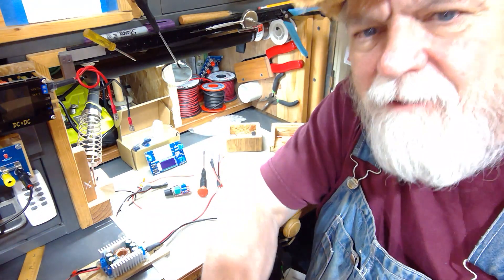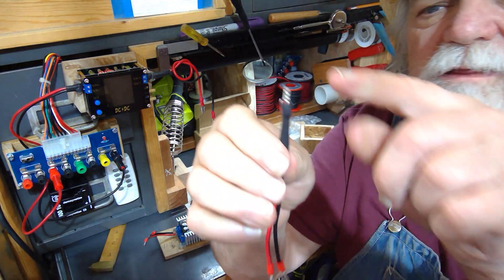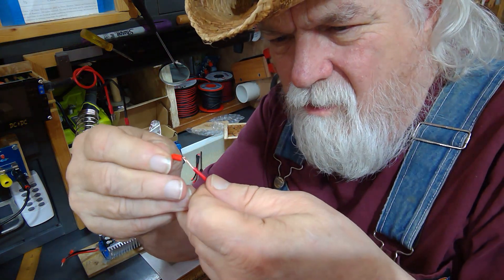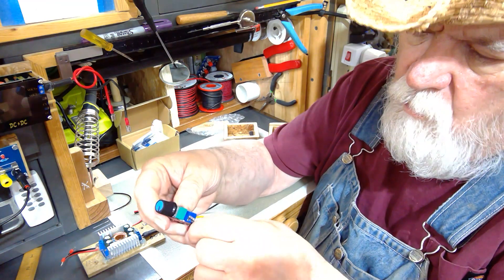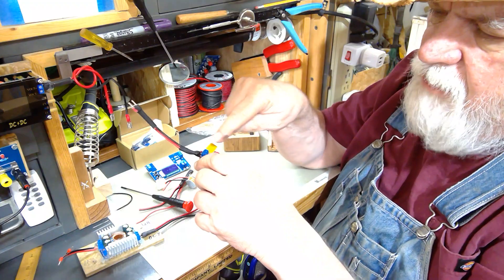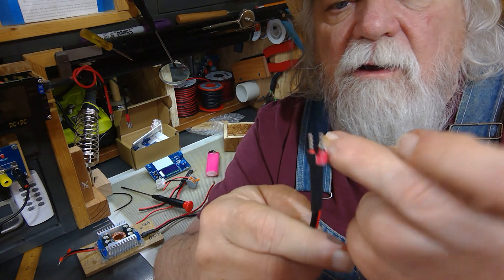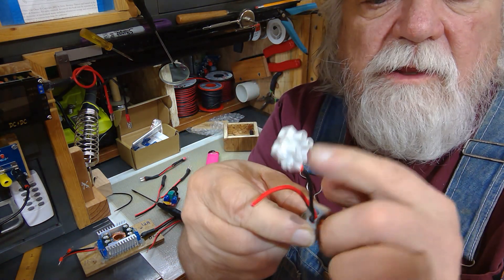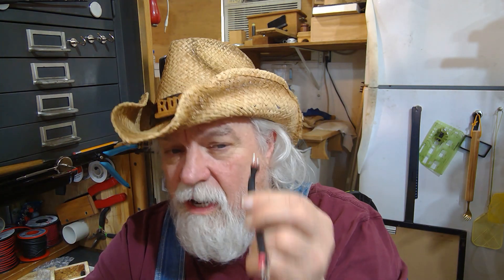Wire Ferrules & PCB Terminal Block Connectors by OTB Thinker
OTB Thinker.  Wire ferrules, heat shrink, & screw terminal block connectors.  Let me show you how to make your own plug-ins to use on any terminal block connectors.